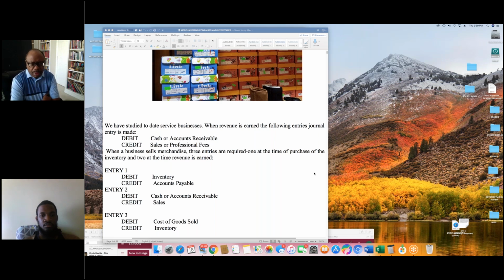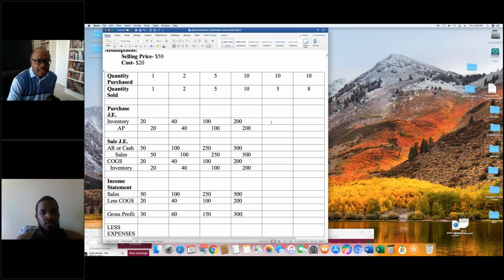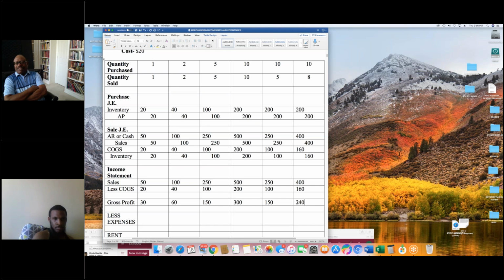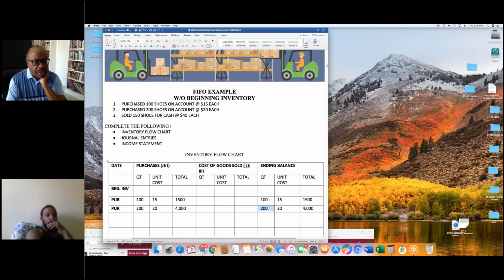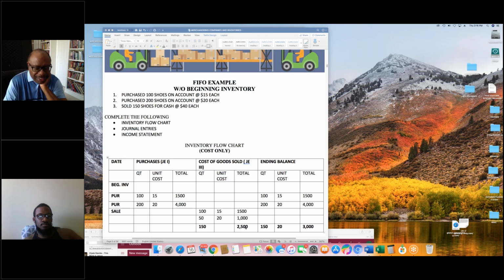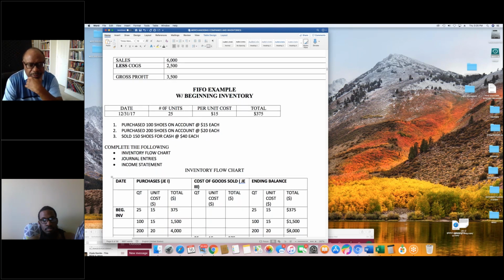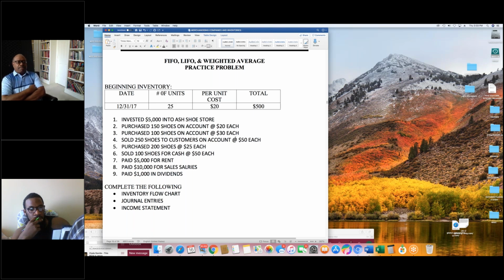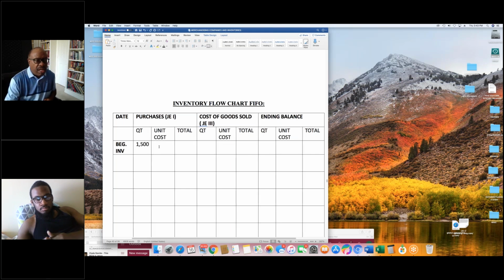Inventory I: Merchandising Companies; FIFO Inventories